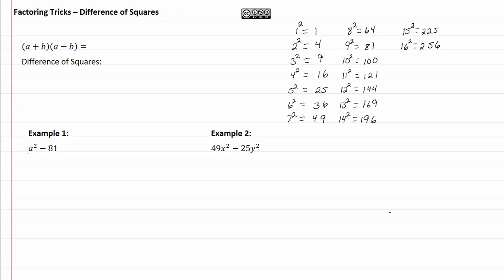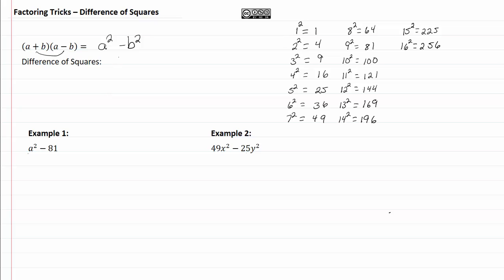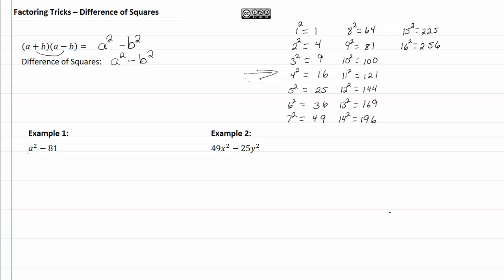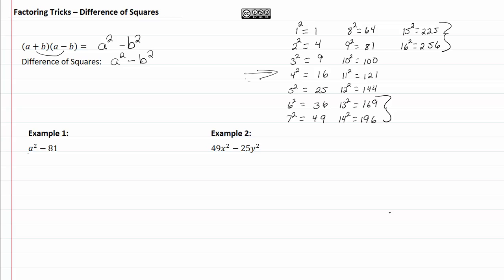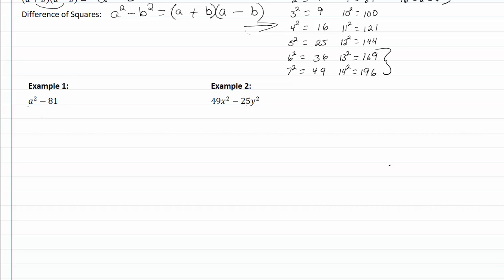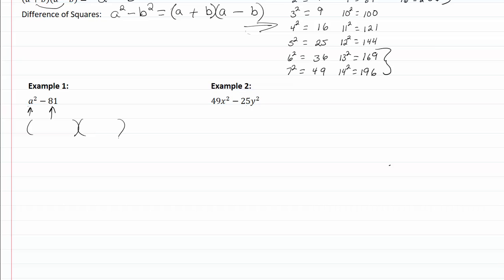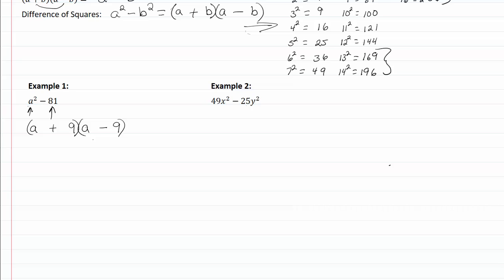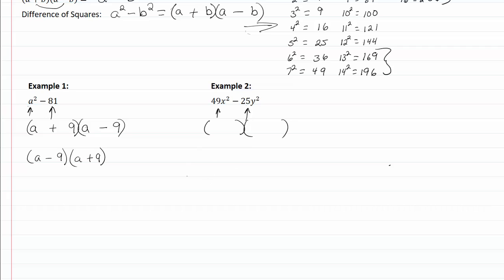10.3b : Difference of Squares